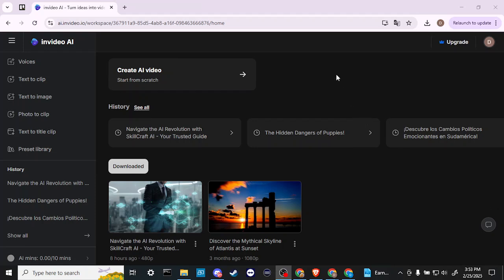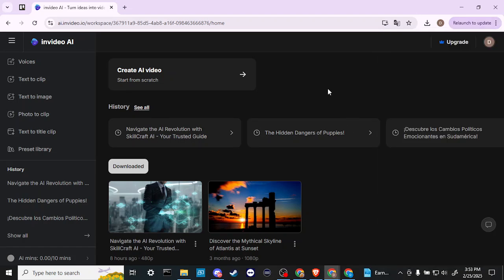How To Change Language In InVideo Ai - Working 2025!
Learn how to change the language in InVideo AI with this easy guide, covering step-by-step instructions to customize your video creation experience.

💰 Exclusive Discounts & Offers:
✨ invideoAIOffer50 – Enjoy 50 free AI minutes in your first month of a new InVideo AI subscription

Create stunning videos effortlessly with InVideo!